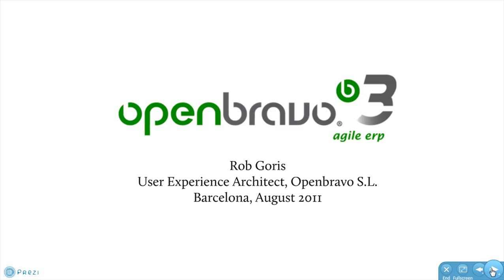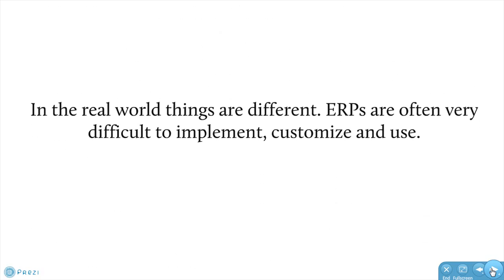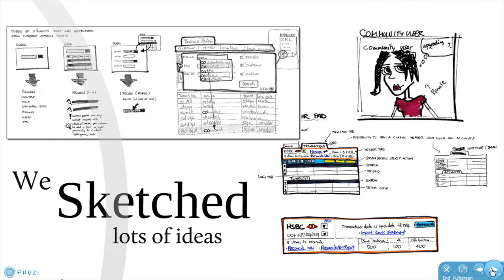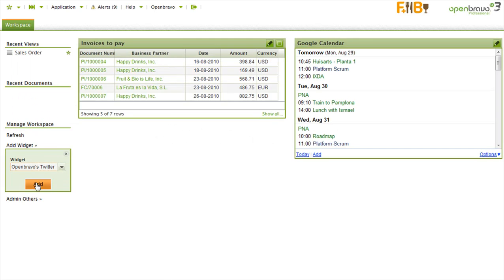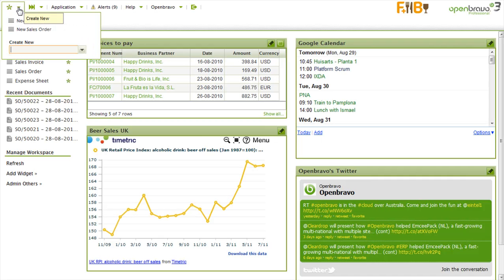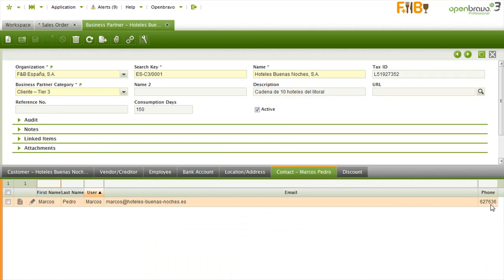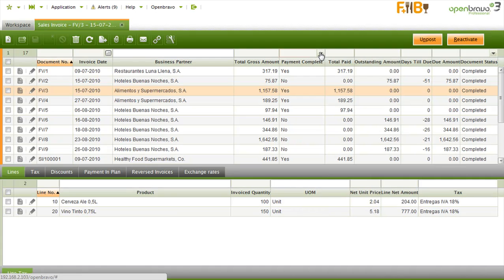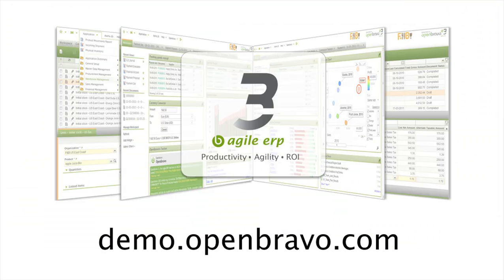Openbravo 3 Agile ERP HD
A 2 minute presentation about the design process of Openbravo 3 and a short product demo by Rob Goris, User Experience Architect of Openbravo.